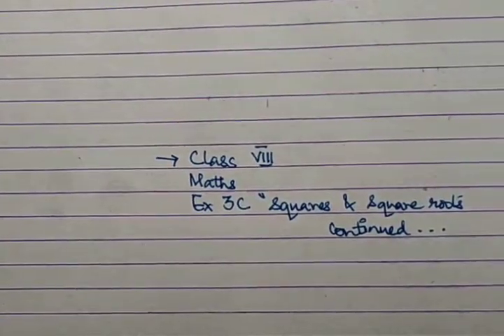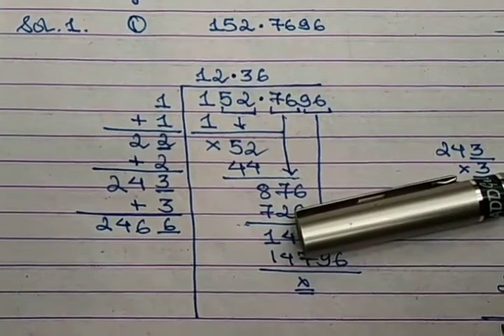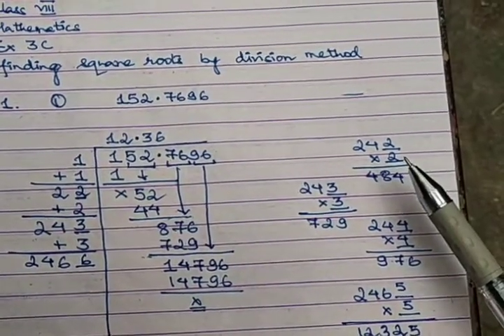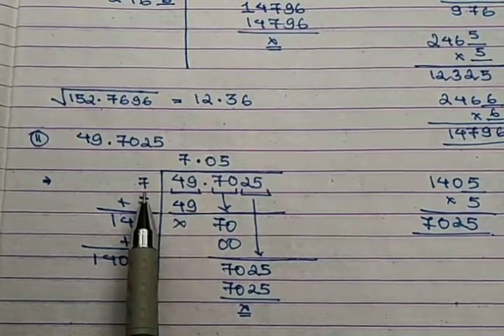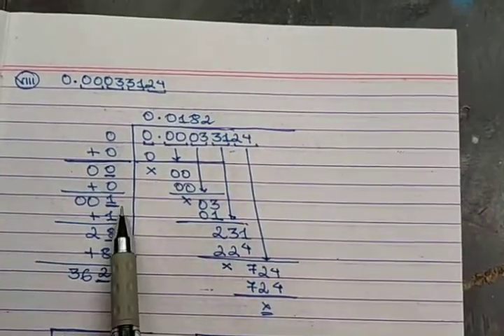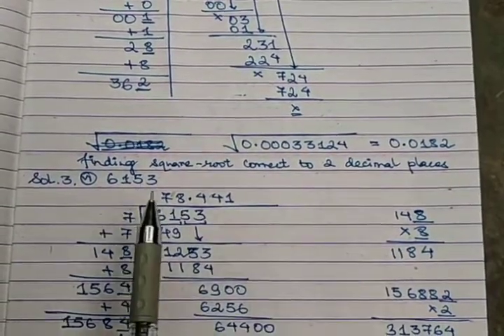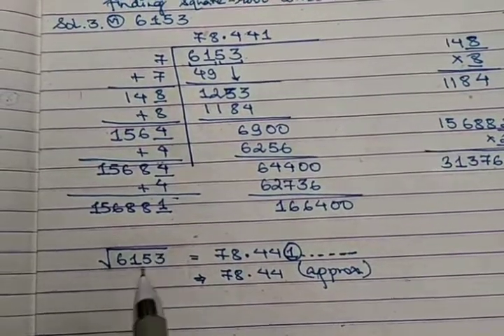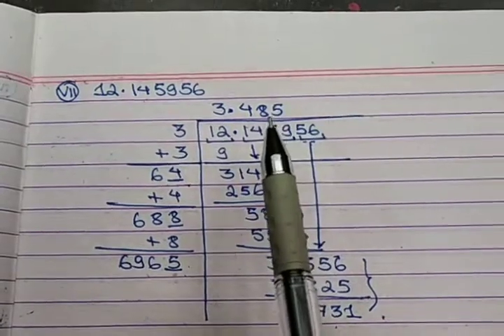Class VIII Maths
Squares & Square Roots continued